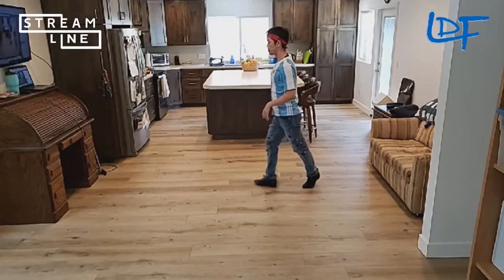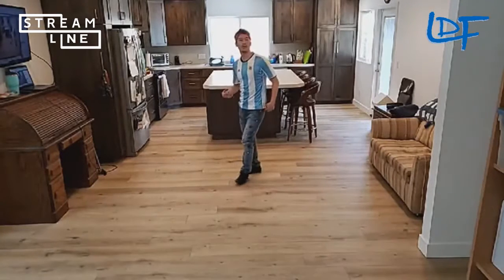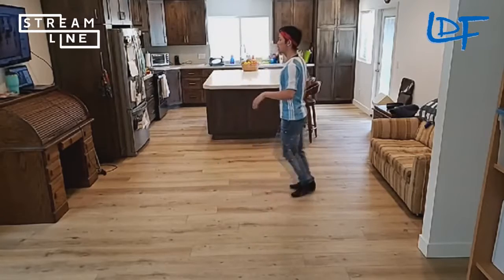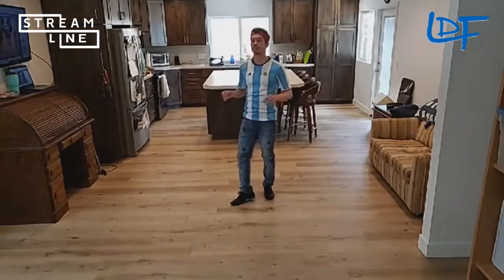WHATCHA WAITING FOR? - STREAMLINE WEEK 3 - JASON TAKAHASHI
Hello Line Dancers All Around the World!
We would like to offer you completely FREE workshops every weekday taught by many Linedance Instructors from their very own homes.

Sharing the fun of dance and bringing dancers together.
If you enjoyed your Stream Line classes and would like to support the LDF with small donation, please click the link above.